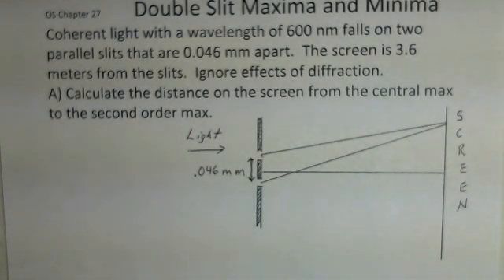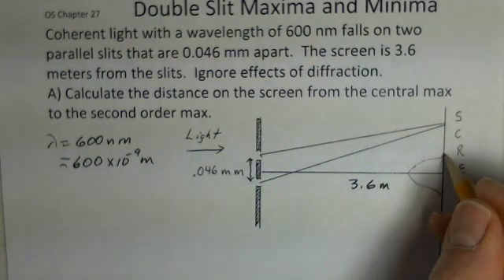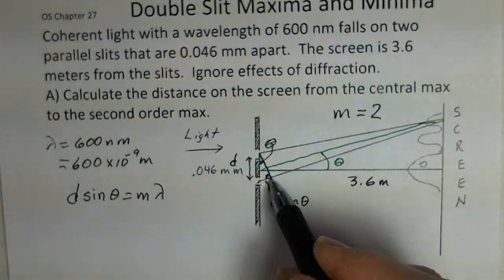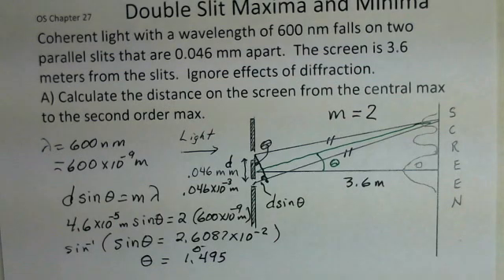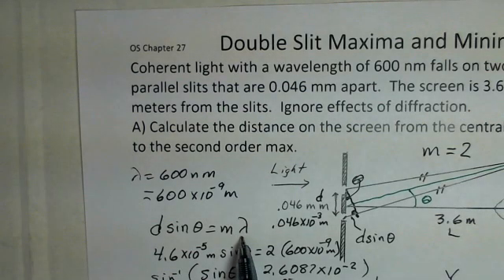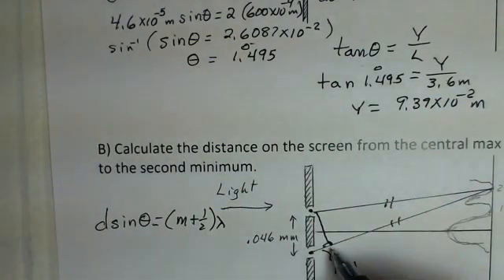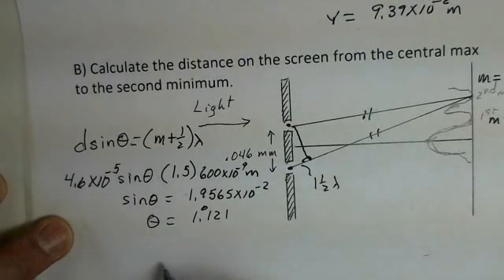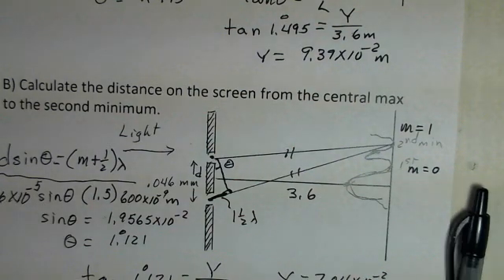Double Slit Interference Maxima and Minima Locations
This video discusses the interference pattern formed by a double slit.  The location of the second order maximum and the second minimum are calculated.  This material relates to the start of Chapter 27 of OpenStax College Physics.